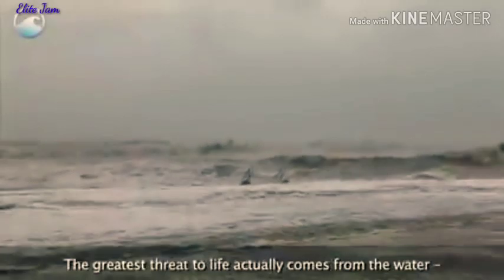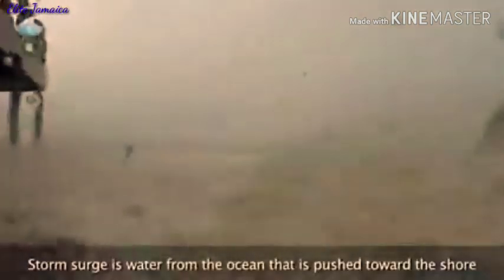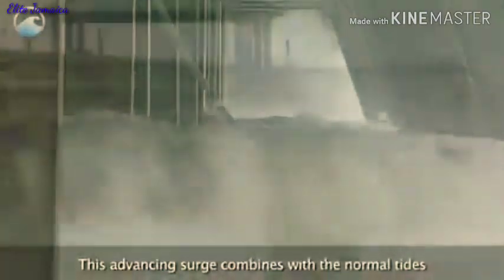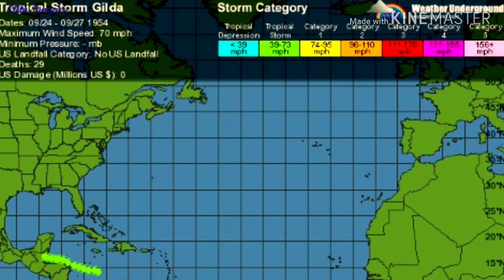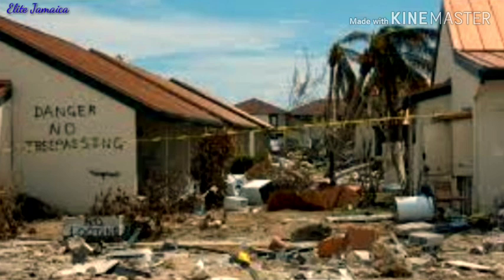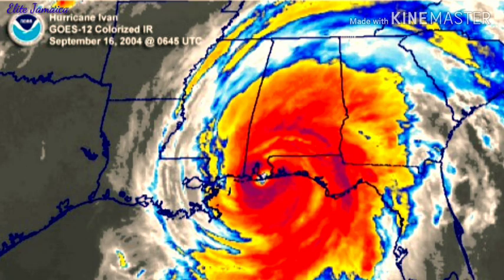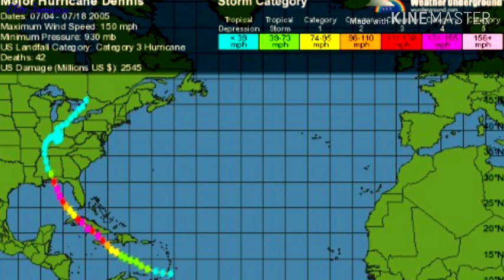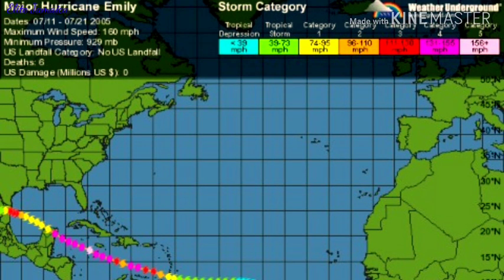JAMAICA'S HURRICANE HISTORY ( Timeline of hurricanes that impacted Jamaica)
Elite Jamaica takes a look at Jamaicas hurricane history, at the hurricanes that impacted Jamaica.

 Footage courtesy of NOAA YouTube Channel.
Link to channel: